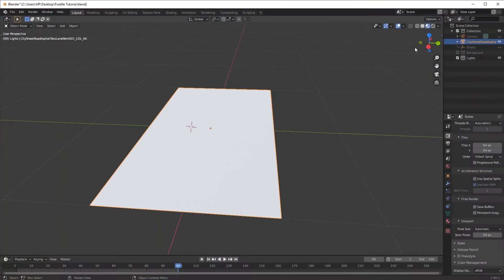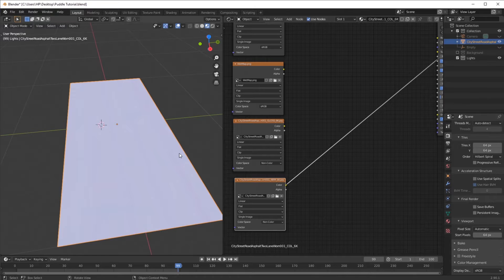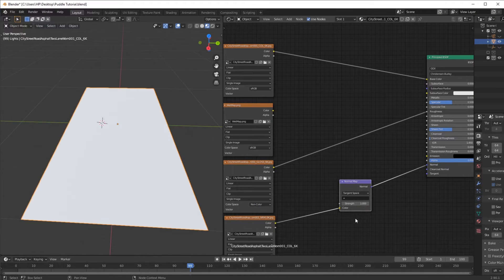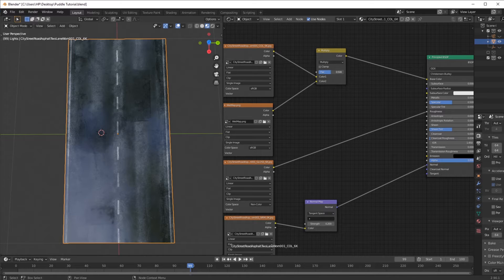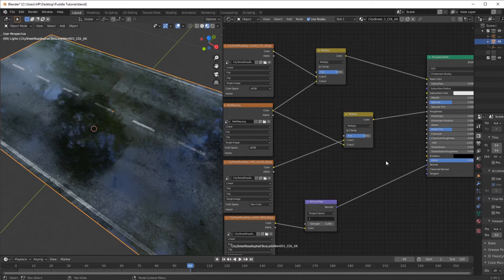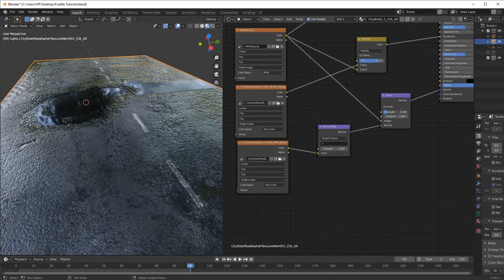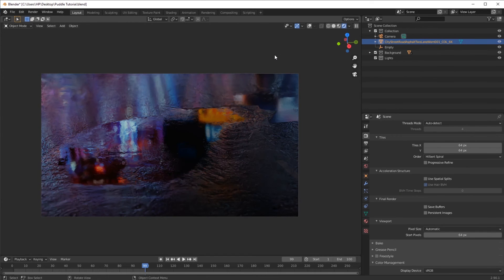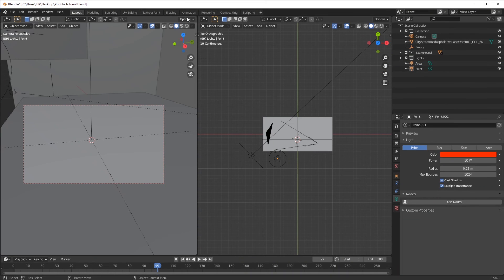Realistic Puddles in 5 Minuets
A Quick tips and tricks tutorial on how to create Puddles in blender.